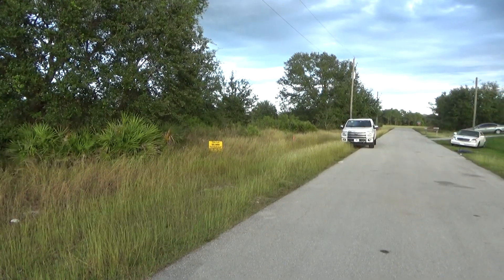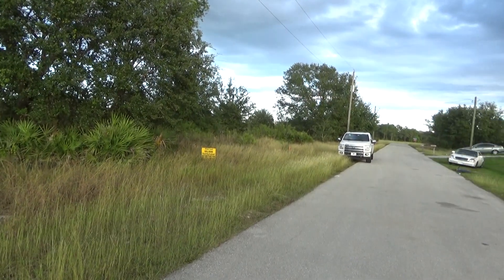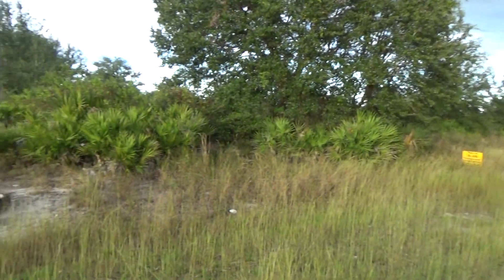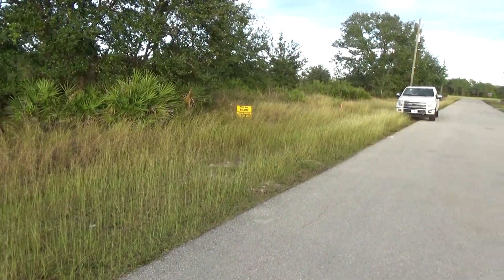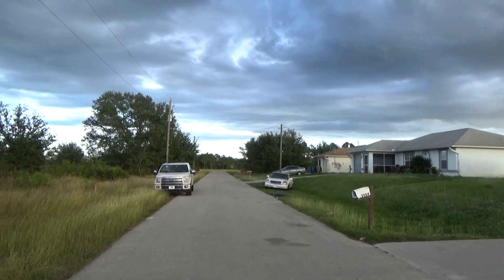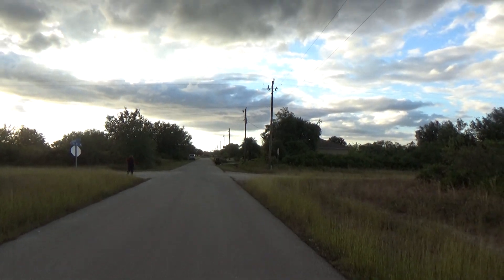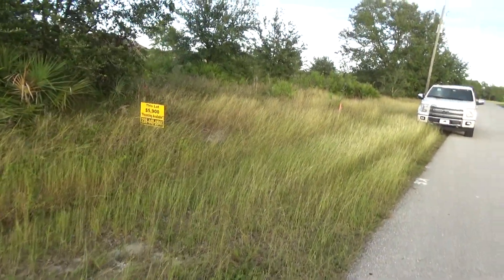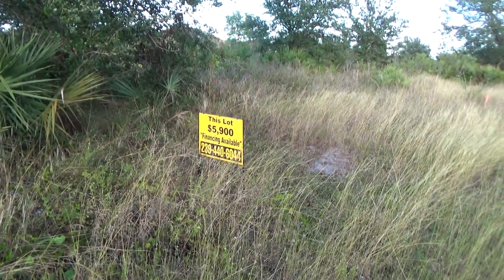CHEAP LAND - OWNER FINANCED LAND $100 Per Month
2508 70th St W

Lot size- .25        Parcel Number-  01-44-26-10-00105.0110

This property is located off Sunshine Blvd in Lehigh Acres, FL in a beautiful neighborhood with power, phone and internet already established on the property.

This buildable lot is .25 acre and is offered at $5900 cash plus closing cost or financed for $1000 down and only $100 per month for 59 months.
EVERYONE IS APPROVED
No credit or income verification is needed!!